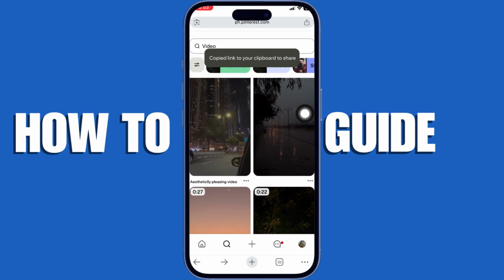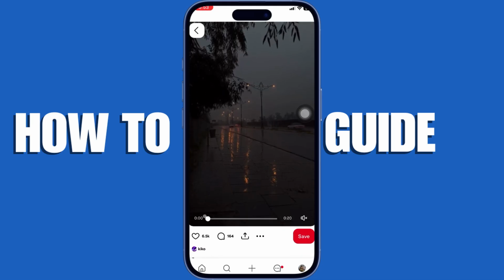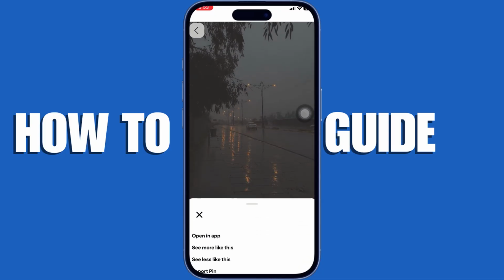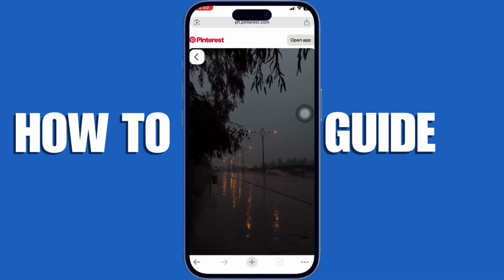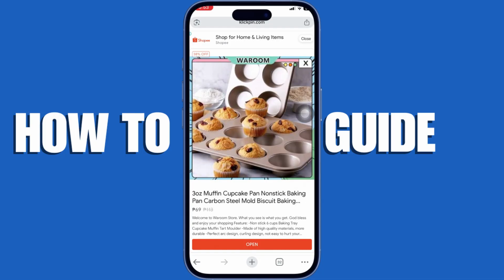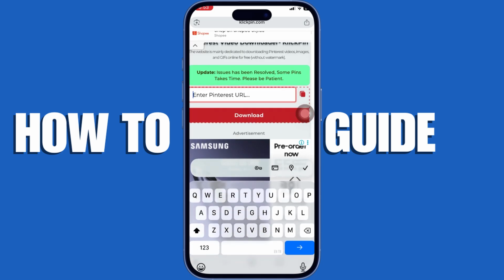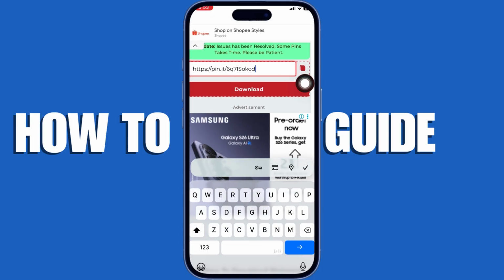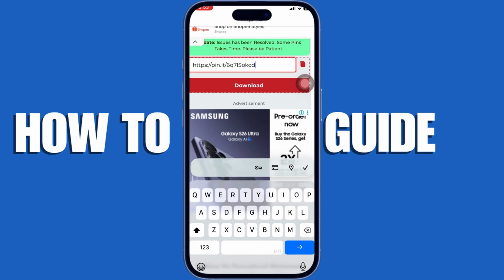How to Download Video from Pinterest (Easy Guide)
Learn how to download video from Pinterest quickly and safely in this step-by-step tutorial. This guide shows the easiest way to download Pinterest videos, save video from Pinterest, and download Pinterest video to phone or PC in just a few clicks. If you’ve been searching for a Pinterest video downloader, how to save Pinterest videos, or download videos from Pinterest without app, this simple method will help you save Pinterest video in HD for offline viewing anytime.